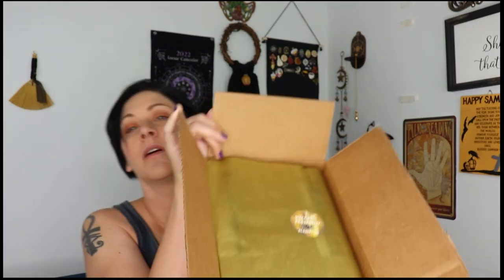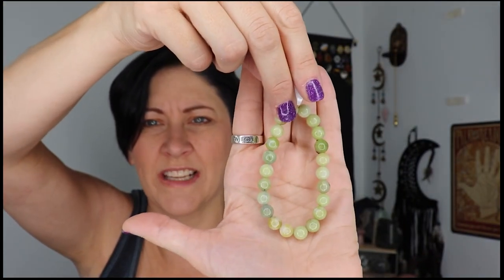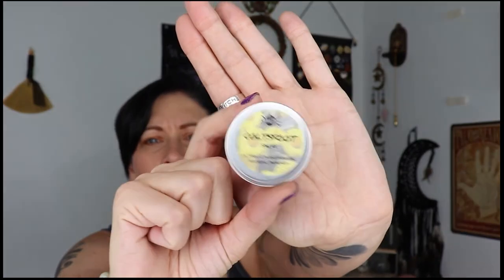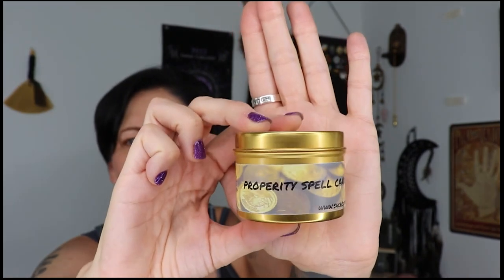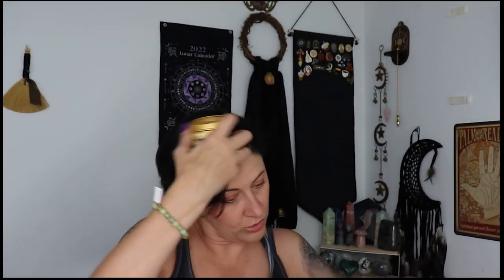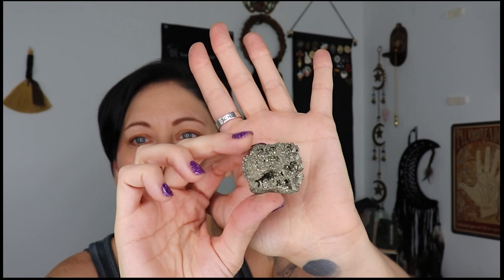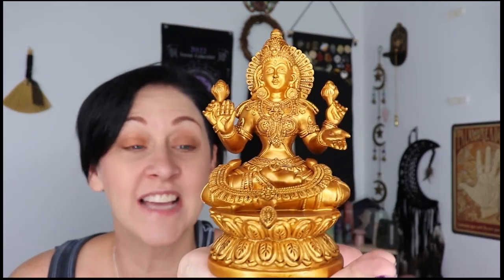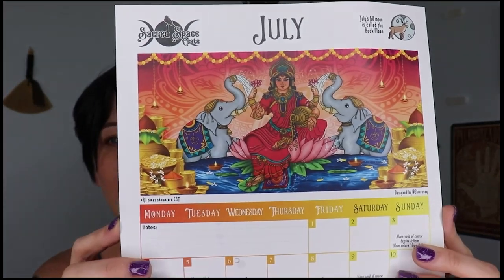Sacred Space Crate July 2022 unboxing | Prosperity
Hello! Thanks so much for stopping by my Channel!

In this video, I am doing an unboxing of The Sacred Space Crate for July 2022. The theme for this month's box is Prosperity

MY WITCHY STORE

MY BATH & BODY COMPANY

MY CUSTOM INVITATION BUSINESS

                               and do assist me in keeping this channel going)

Simply Earth: Use code: LUNAMOTHFREE to get a $40.00 coupon AFTER your purchase your first box